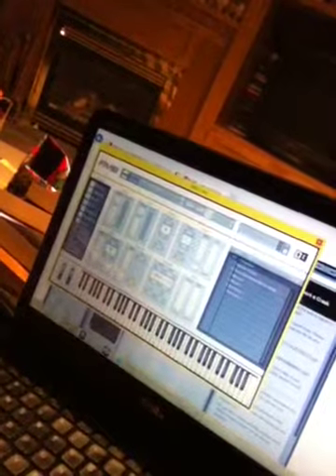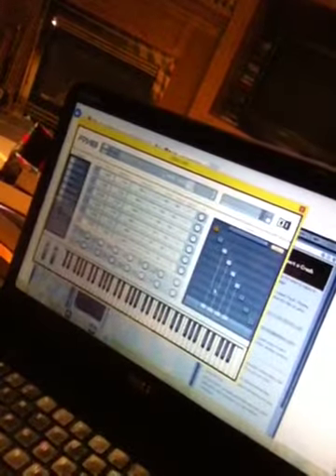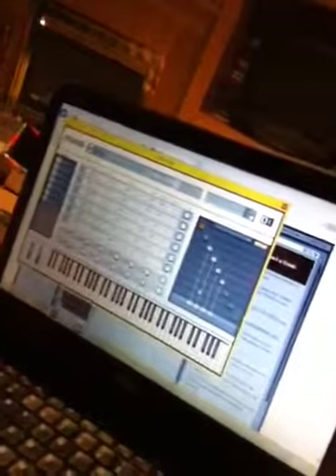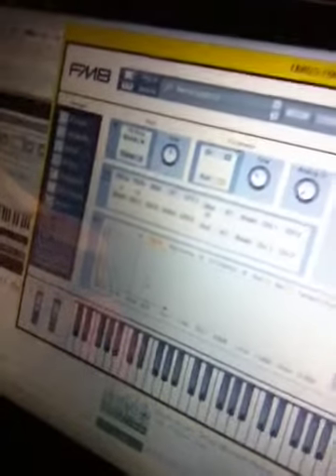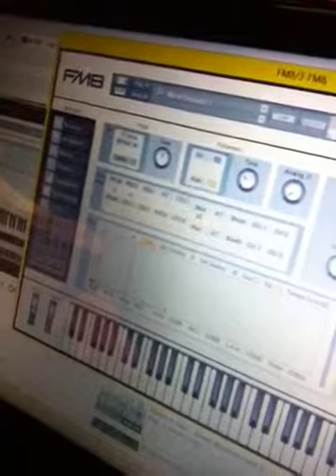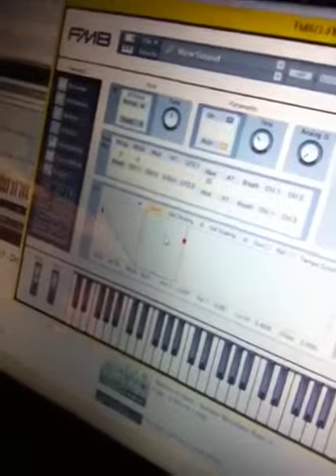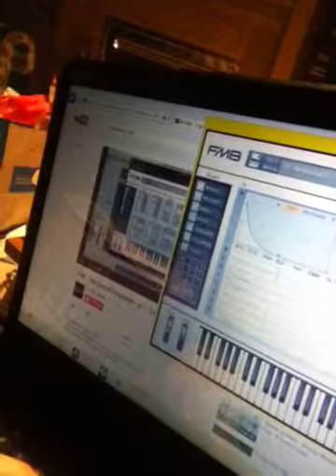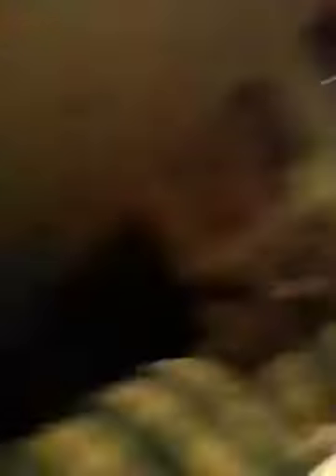so turnt up omg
productioning